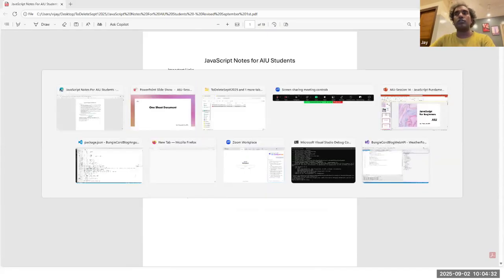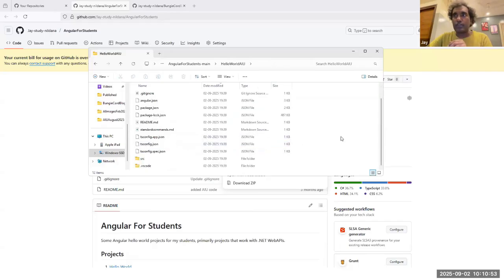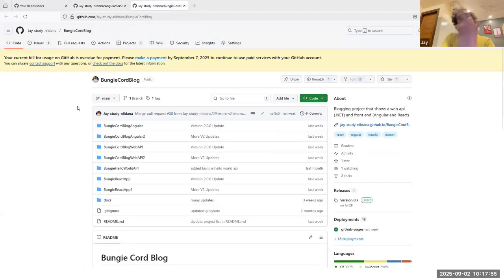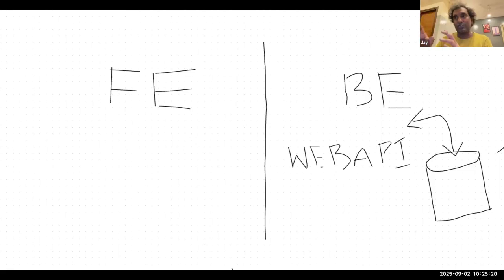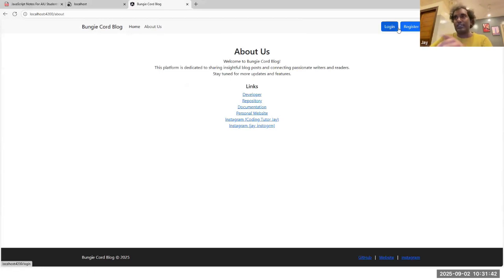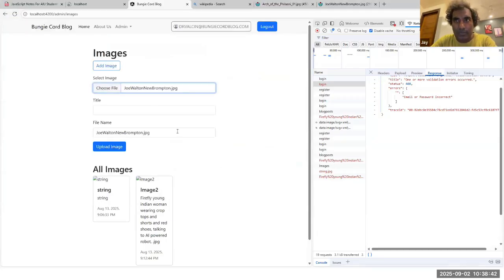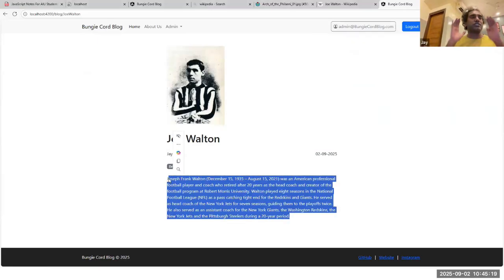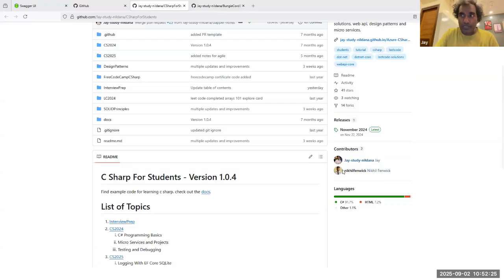JavaScript Fundamentals : Angular Hello World - Part 4 by Jay Bachahally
In JavaScript Fundamentals: Angular Hello World - Part 4, Jay Bachahally walks through key Angular concepts, showing how to build and expand a simple "Hello World" app while strengthening core JavaScript skills.